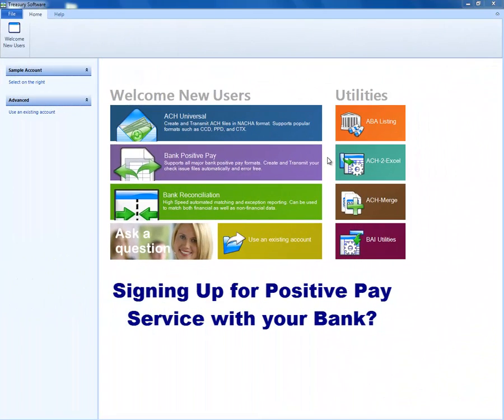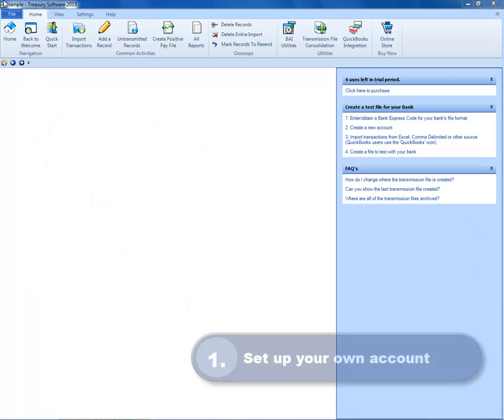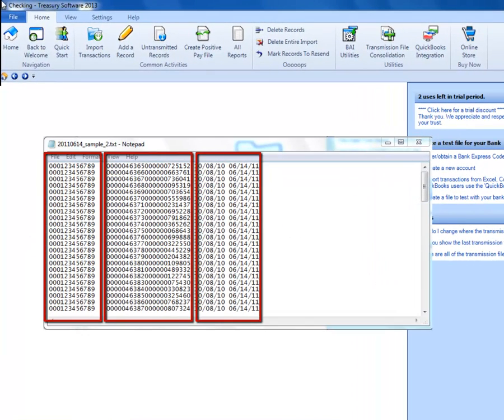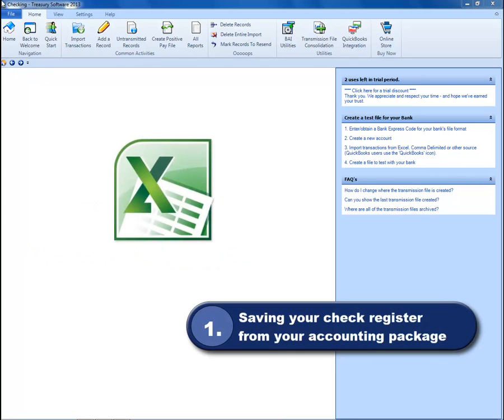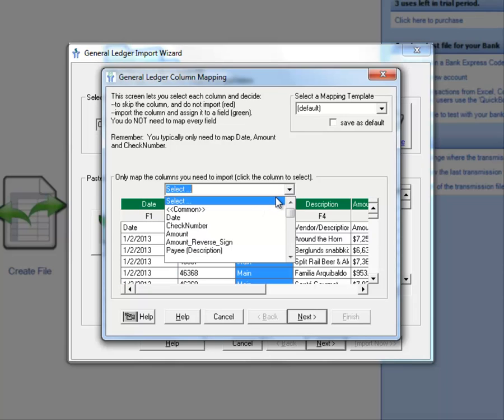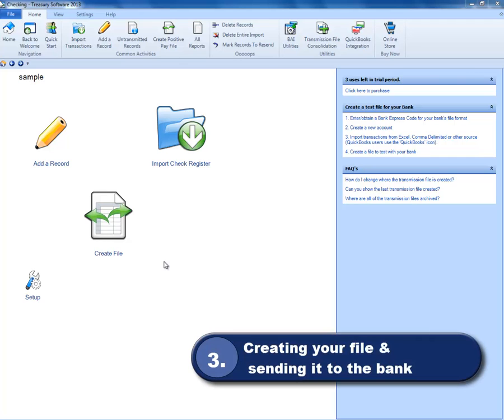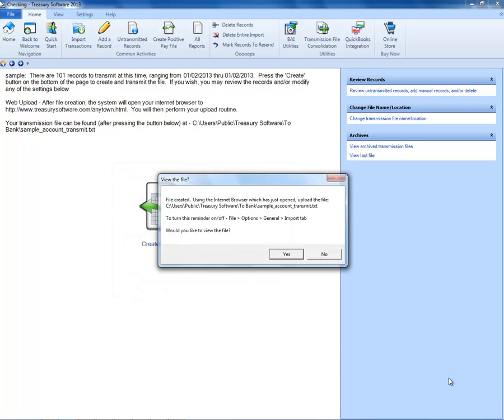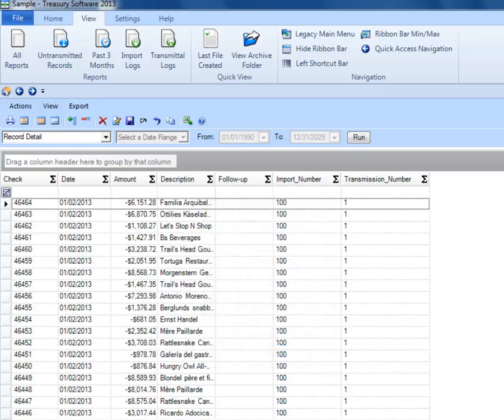Bank Positive Pay Getting Started 2013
Signing up for positive pay service with your bank? Treasury Software's Bank Positive Pay makes it easy. Bank Positive Pay lets you convert the check register from your accounting package into a positive pay file you can send to your bank. We've made it that simple.